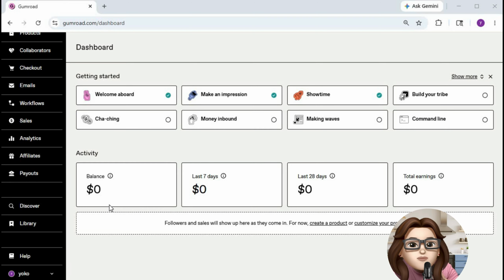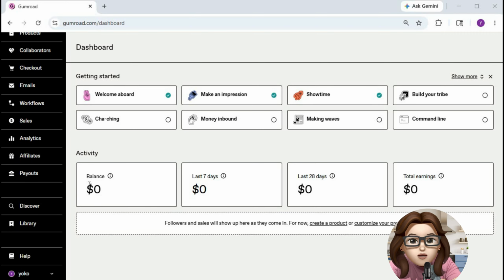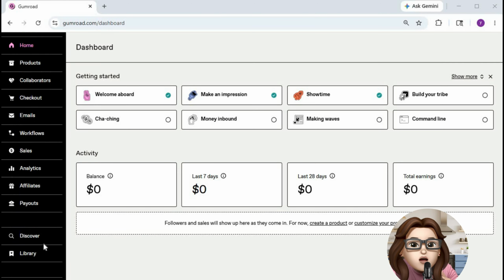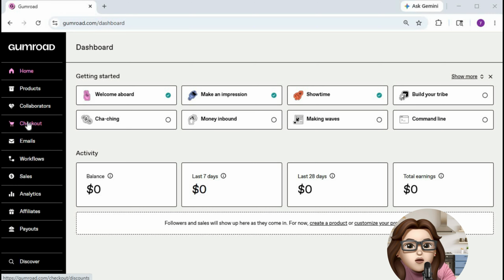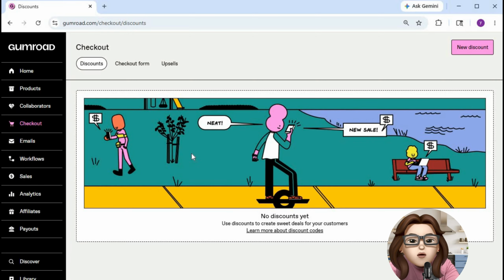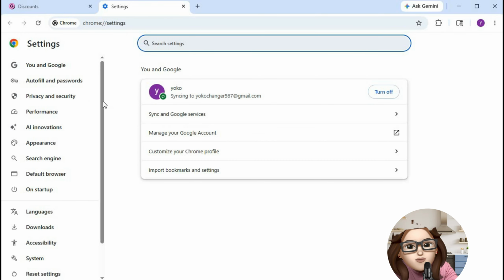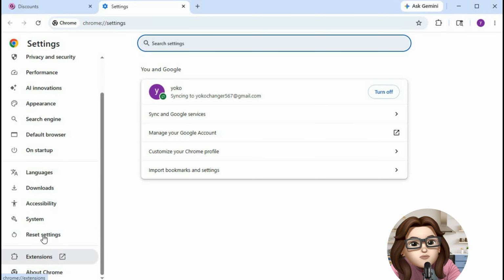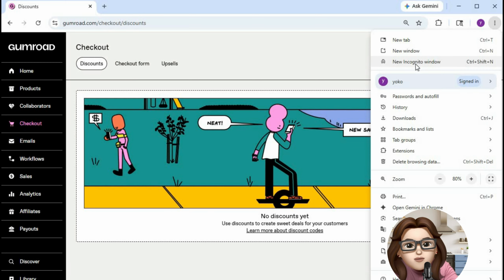How To Fix Checkout Not Working On Gumroad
Learn how to fix checkout not working issues on Gumroad with this easy step-by-step tutorial. In this video, I’ll show you the most common reasons Gumroad checkout fails and exactly how to troubleshoot and solve the problem in 2026 so customers can complete purchases successfully again.

Checkout problems on Gumroad can happen for many reasons. Sometimes the checkout page freezes, payment buttons stop responding, products fail to load, checkout forms break, or transactions refuse to process. In many cases, the issue is caused by browser cache problems, payment verification failures, VPN conflicts, browser extensions, unsupported payment methods, internet connection issues, or temporary Gumroad server outages.

In this tutorial, you’ll learn how to troubleshoot Gumroad checkout problems step by step. I’ll show you how to clear browser cache and cookies, verify billing information, switch browsers or devices, and test different payment methods correctly. I’ll also explain how Gumroad checkout systems work and why some transactions may temporarily fail even when payment information appears correct.

You’ll discover practical troubleshooting tips such as disabling ad blockers, turning off VPNs, using incognito mode, updating browsers, checking internet stability, verifying product settings, and confirming payment authorization with your bank or payment provider. I’ll also explain what creators should do if customers report checkout issues repeatedly and when it’s best to contact Gumroad support for additional help.

This tutorial is perfect for Gumroad buyers, creators, digital product sellers, course creators, membership owners, online entrepreneurs, and anyone using Gumroad checkout systems. Even if you’re completely new to Gumroad, the troubleshooting steps in this guide are beginner-friendly and easy to follow.

Fixing checkout problems quickly is important because broken checkout systems can prevent purchases, reduce sales, interrupt memberships, block downloads, and create frustration for both customers and creators.

If you found this tutorial helpful, make sure to like the video, subscribe to the channel, and turn on notifications for more Gumroad tutorials, troubleshooting guides, creator tips, and eCommerce tutorials.

This video shows you How To Fix Checkout Not Working On Gumroad Easily! Watch this Video till the end to learn How To Fix Checkout Not Working On Gumroad.

Were you able to figure out How To Fix Checkout Not Working On Gumroad? Share this with your friends who want How To Fix Checkout Not Working On Gumroad.

Problem Solved in this Video-:

What Do you Think of How To Fix Checkout Not Working On Gumroad?